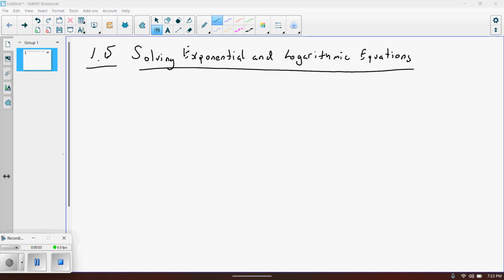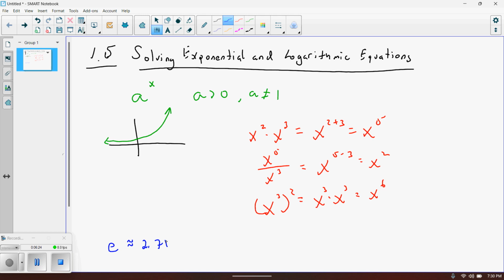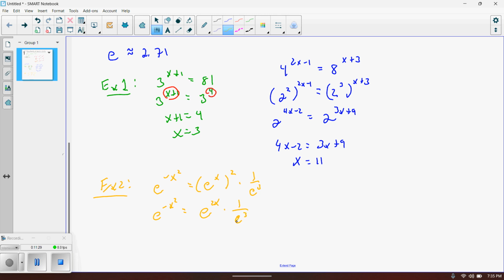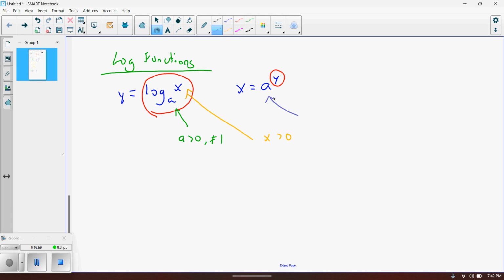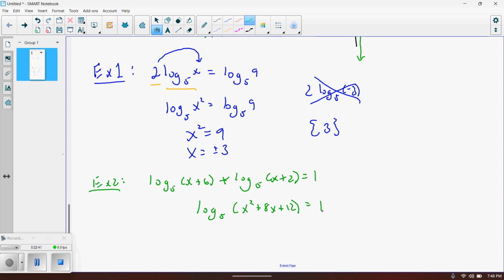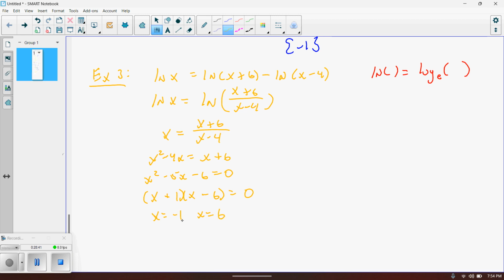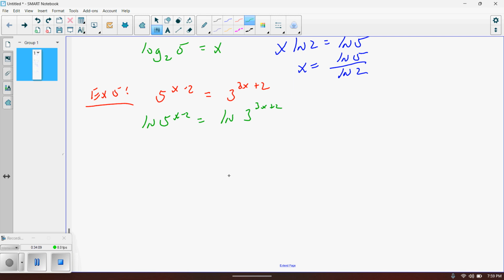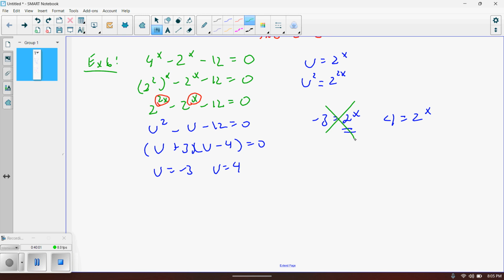MAT 146 Section 1 5 Video 1